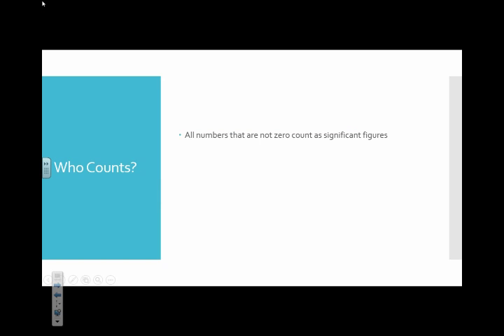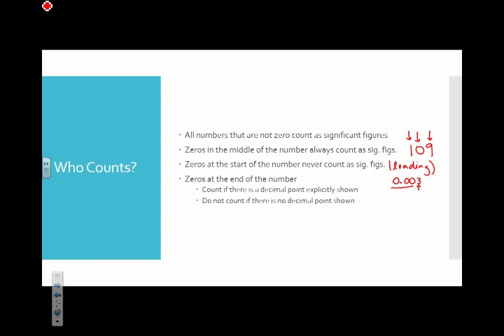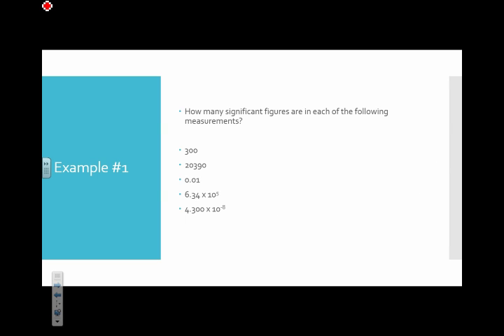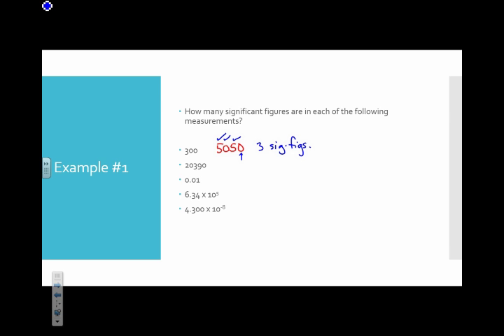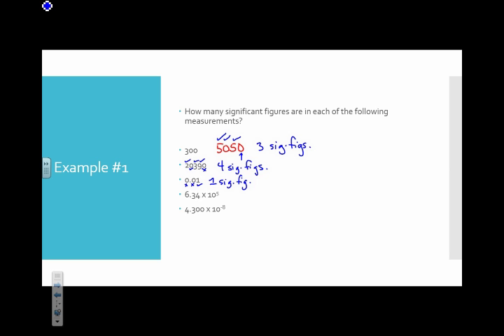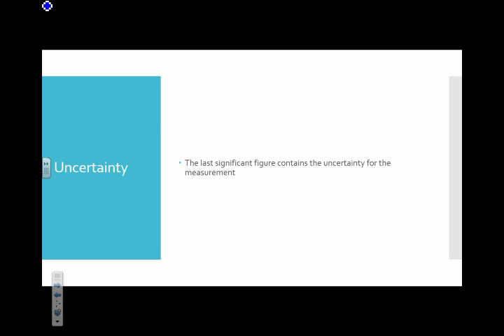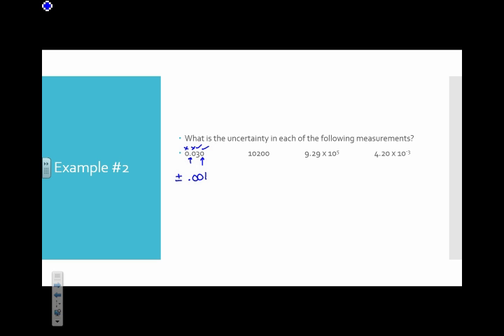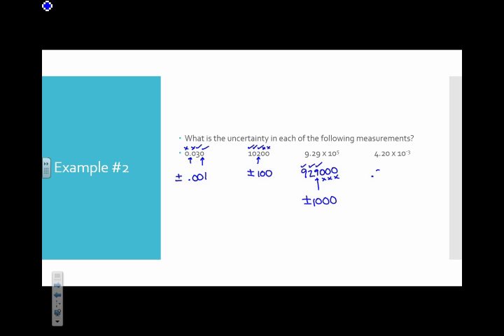Sig Figs Rules and Uncertainty default